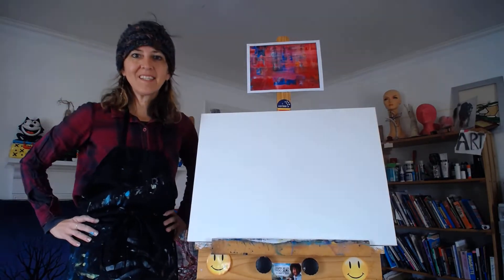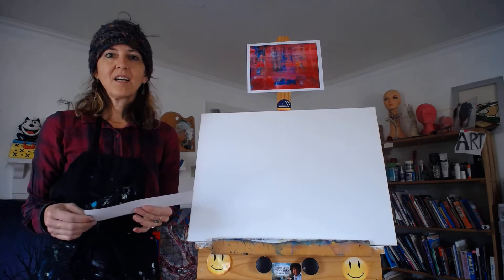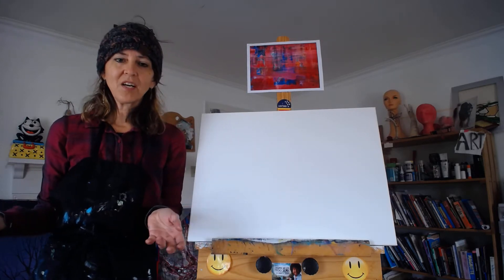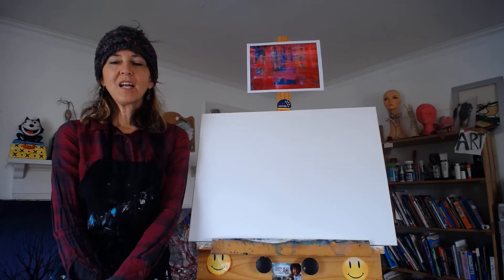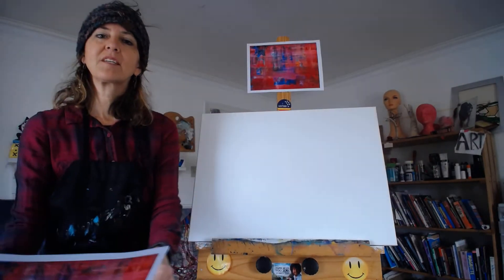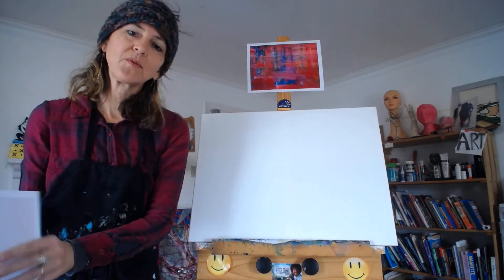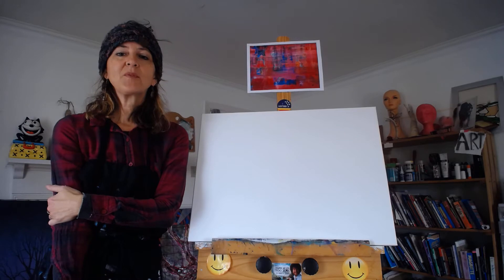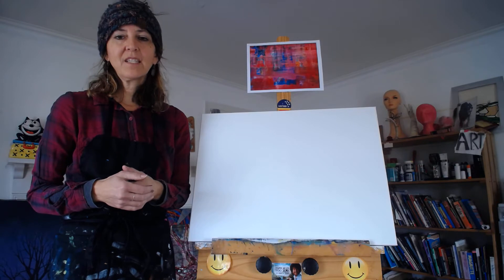PAINTING with RECYCLED CREDIT CARDS! Inspired by the art of Gerhard Richter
Follow along with me as I create art using recycled credit cards and a squeegee inspired by Gerhard Richter's abstract paintings. All ages can do it, substitute your own materials!